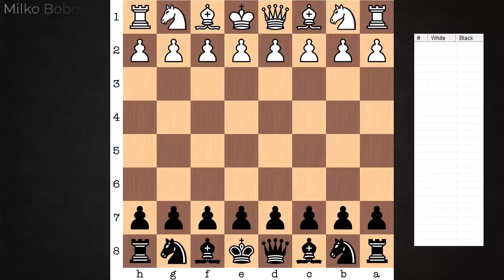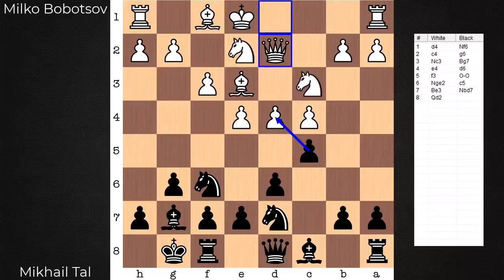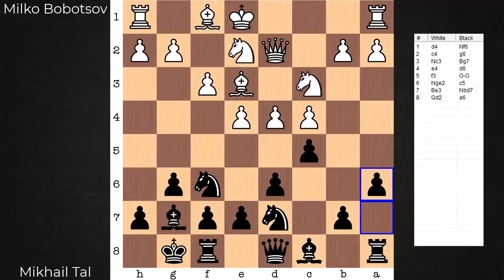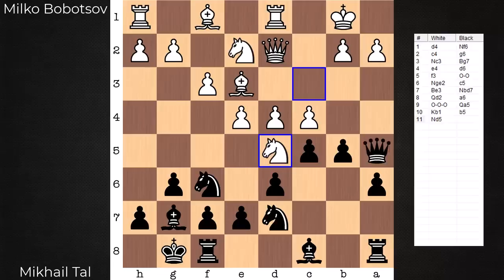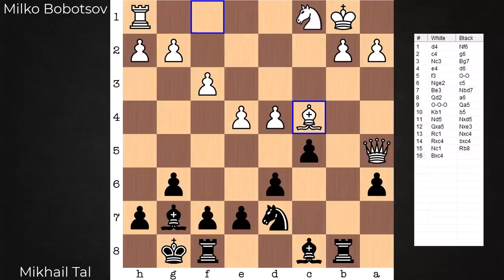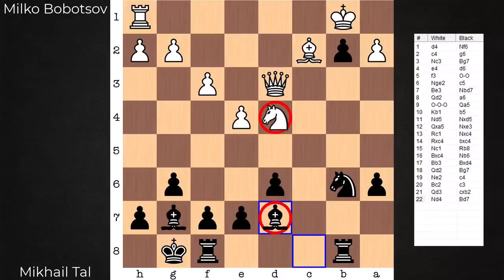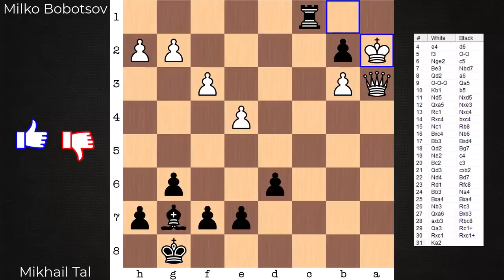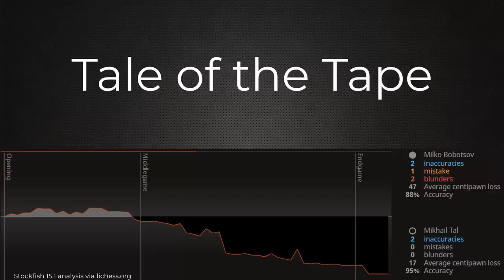Mikhail Tal shatters the Sämisch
Featured is a game between Milko Bobotsov and Mikhail Tal from 1958. In reply to Tal's King's Indian Defense, Bobotsov opts for the Sämisch variation. We observe a case of opposite sides castling in this 30-move encounter. Nowadays it is not so popular a decision for white to castle queenside. There is an important idea to take away from Tal's play in the middlegame. A familiar tactic by white in attempting to take advantage of Tal's unprotected queen on a5 severely backfires in this game. Mikhail Tal is not the retreating type!

PGN
1.d4 Nf6 2.c4 g6 3.Nc3 Bg7 4.e4 d6 5.f3 O-O 6.Nge2 c5 7.Be3
Nbd7 8.Qd2 a6 9.O-O-O Qa5 10.Kb1 b5 11.Nd5 Nxd5 12.Qxa5 Nxe3
13.Rc1 Nxc4 14.Rxc4 bxc4 15.Nc1 Rb8 16.Bxc4 Nb6 17.Bb3 Bxd4
18.Qd2 Bg7 19.Ne2 c4 20.Bc2 c3 21.Qd3 cxb2 22.Nd4 Bd7 23.Rd1
Rfc8 24.Bb3 Na4 25.Bxa4 Bxa4 26.Nb3 Rc3 27.Qxa6 Bxb3 28.axb3
Rbc8 29.Qa3 Rc1+ 30.Rxc1 Rxc1

Software: Blitzin